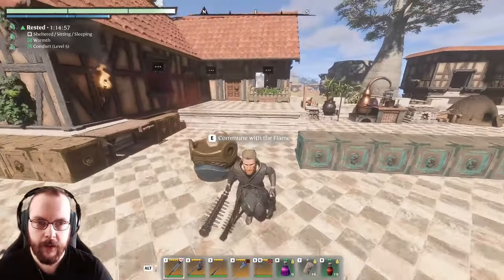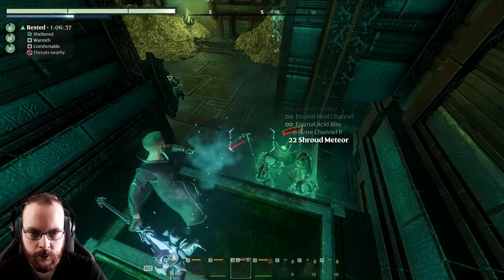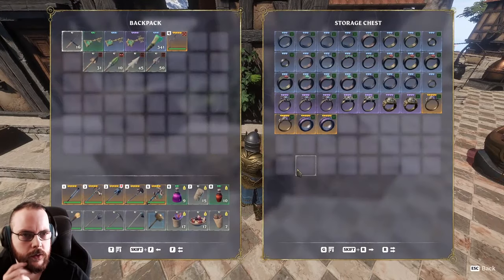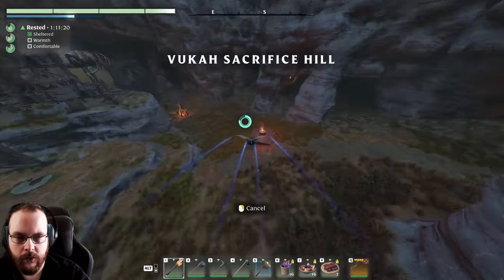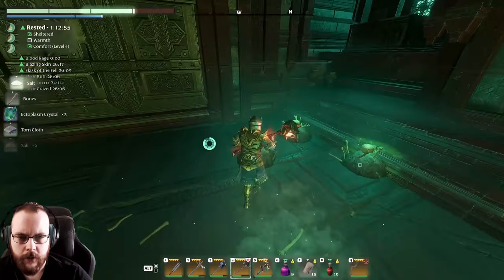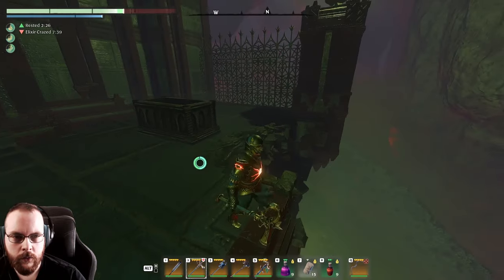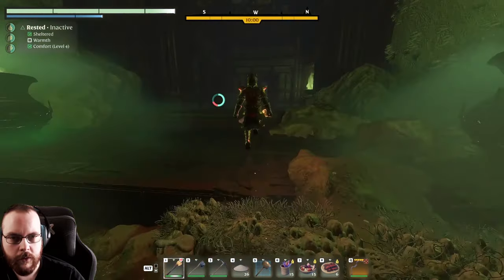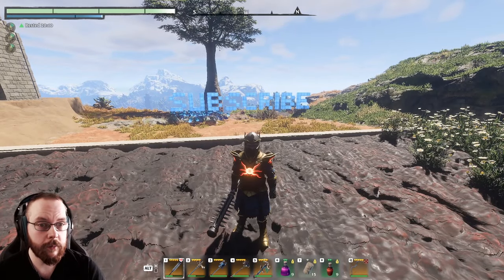Enshrouded Exploring Kindlewaste Dungeons Secrets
Quick exploration video of the Kindlewaste dungeon
Yesh